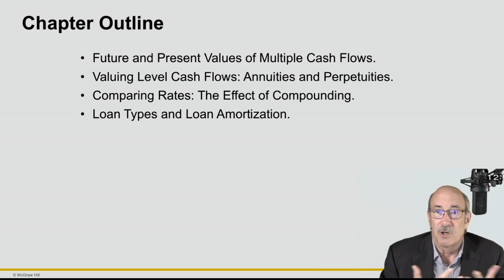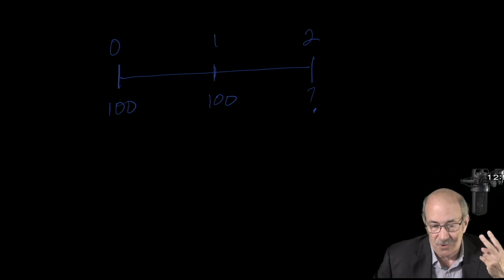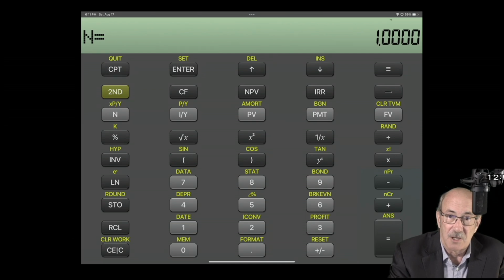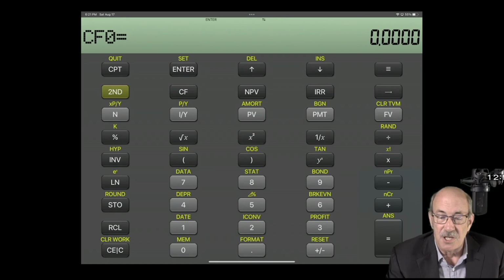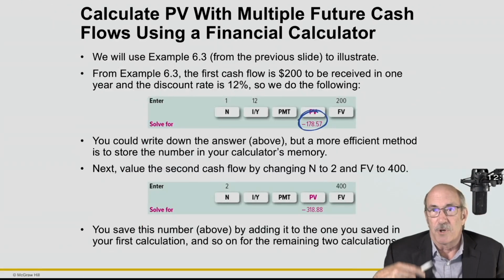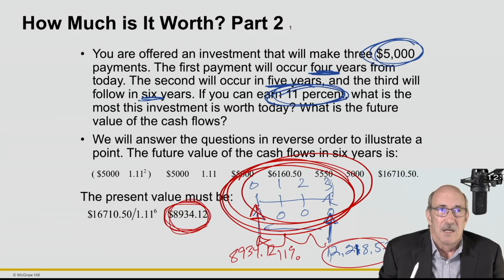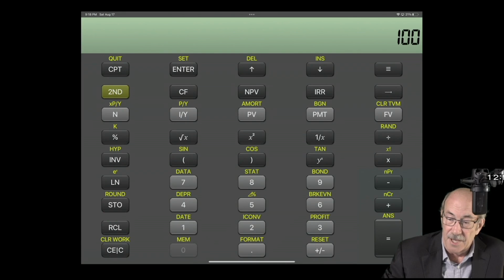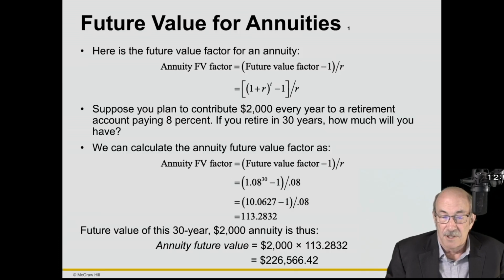Discounted Cash Flow Valuation, Part 1